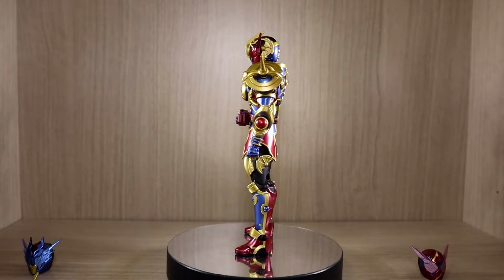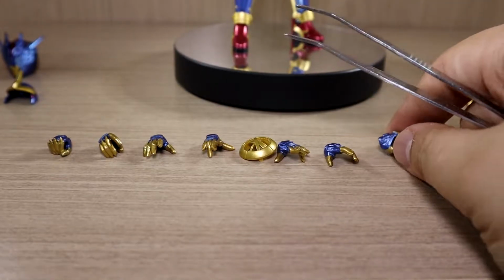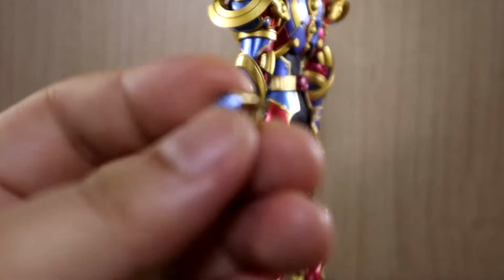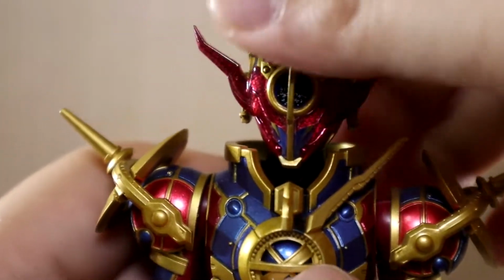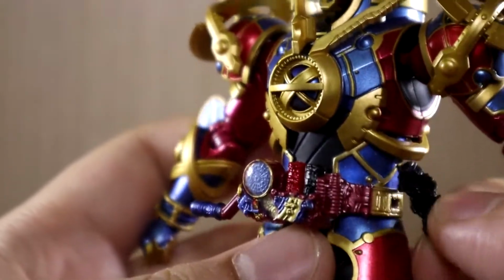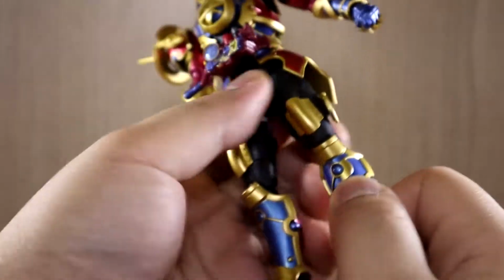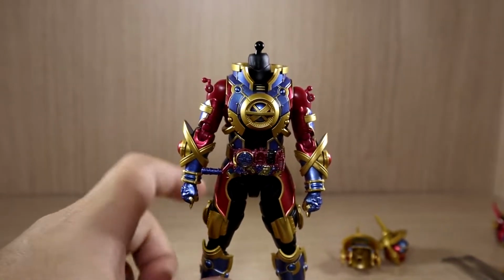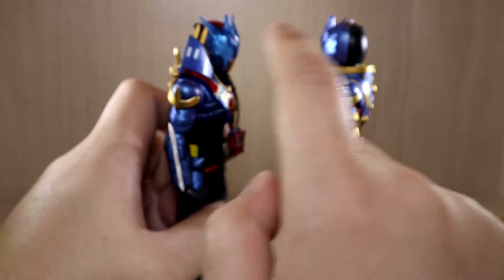P-Bandai Exclusive SHF Kamen Rider Evol Review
Review of the P-Bandai Exclusive SHF Kamen Rider Evol from the Kamen Rider Build series. The main villain of the series and also one of the best characters in the franchise. Despite being a rider type character, he is also technically an alien. Which also explains the interesting color scheme and design of the rider. Paint job has been done very well. Articulation is pretty much what you expect from a modern shf. Sadly the figure does not come with any weapons but instead comes with alternative parts to make the phase 2 and phase 3 forms.